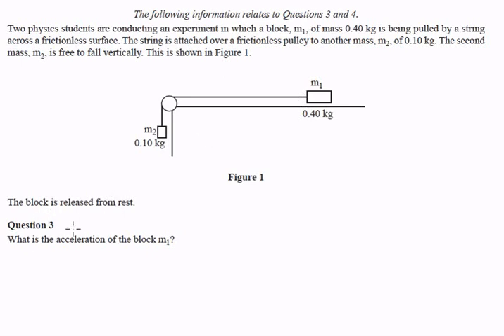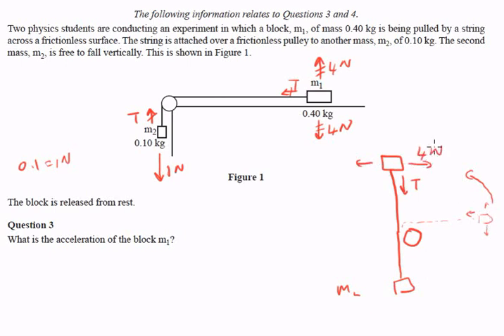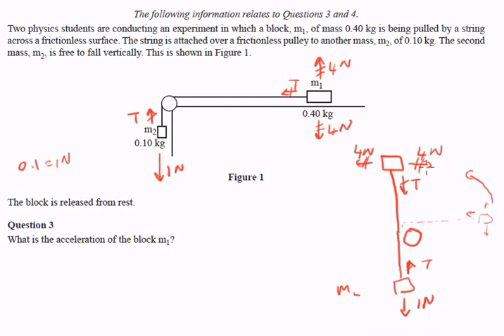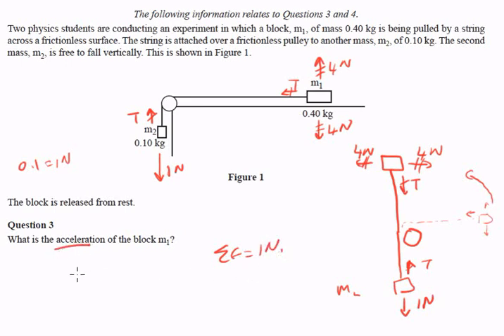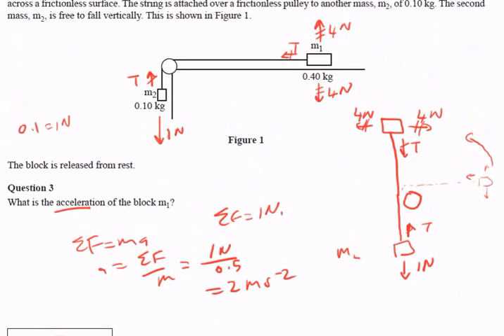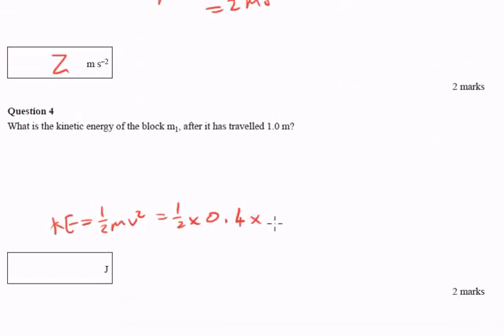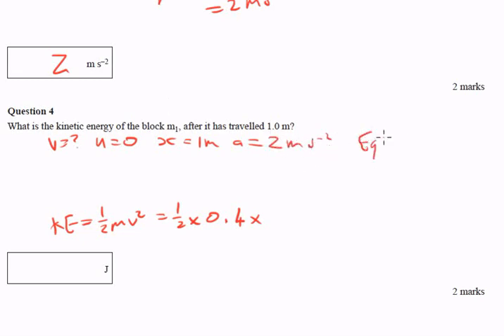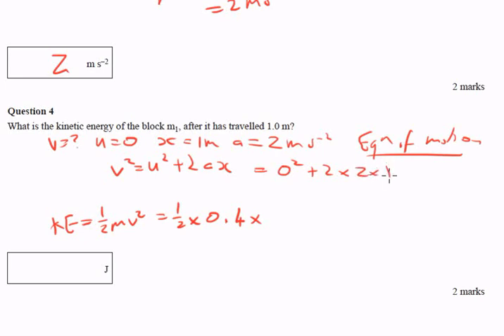VCE Physics 2010. Exam One. Question 3, 4. Motion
Forces and Pulleys